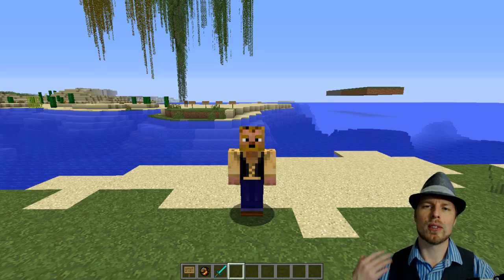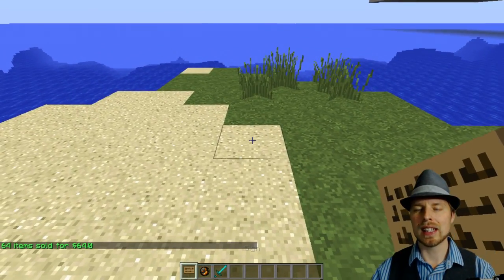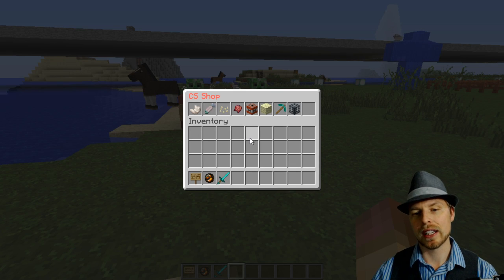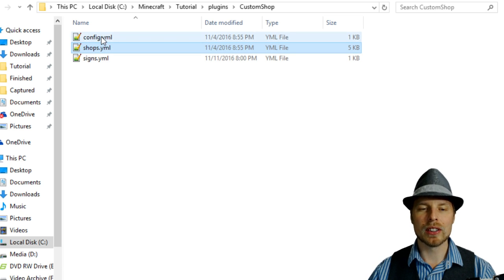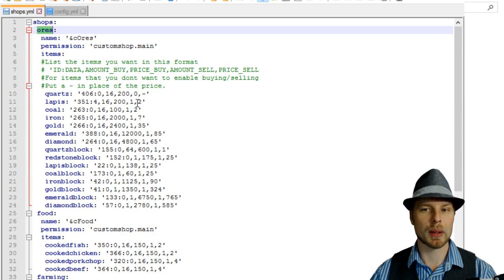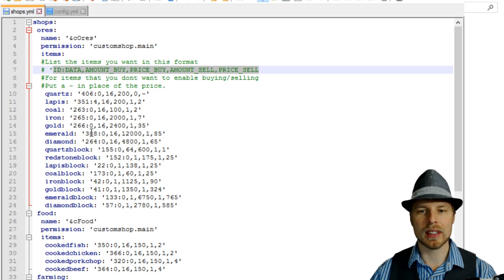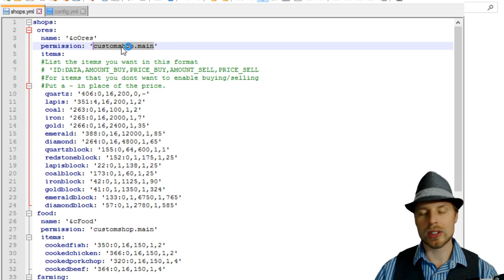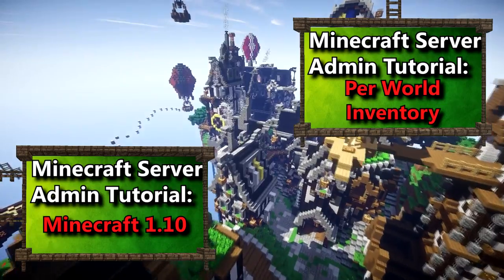Minecraft Admin How-To: Custom Shop GUI [FREE]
The author released an updated to fix the Buy shop signs
[CustomShop]
Buy
(ShopName)

Custom Shop is a simple, lag free and efficient way to sell items to your players. It utilises a simple shop configuration file which remains static, preventing the need to reload the shop files every time a player uses the command.